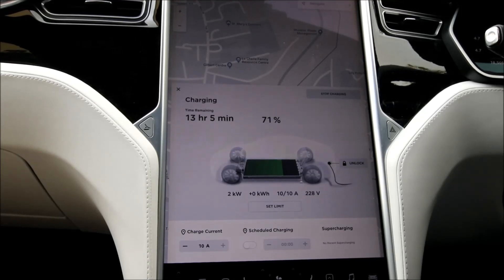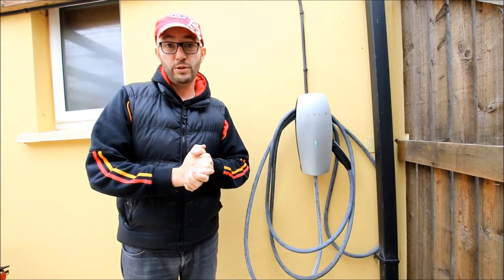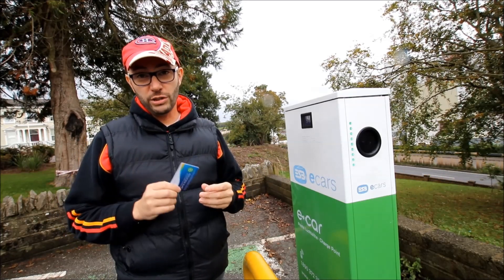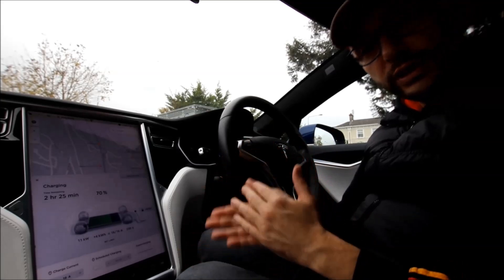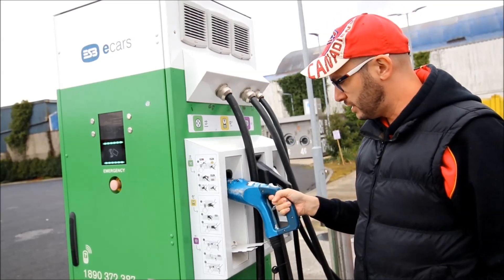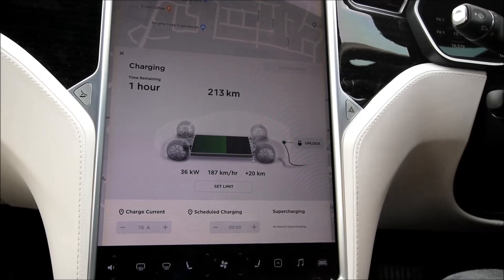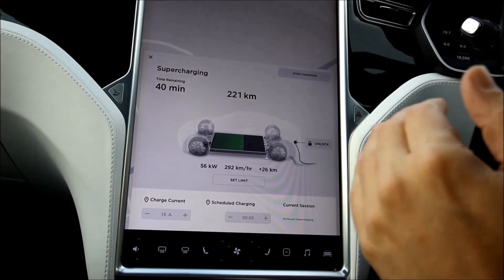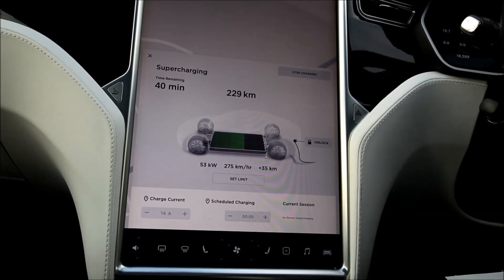How do you charge an electric vehicle? How long does it take to charge?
Electric vehicle charging explained! In this episode we cover how to charge an EV at home in Ireland and on the road to give you a general idea of what charge speeds you can expect, using everything from a granny cable to public chargers to a Tesla supercharger.

The car we're using is a Tesla Model S 75.

Subscription is free and a convenient way to keep up with our videos and show your support.